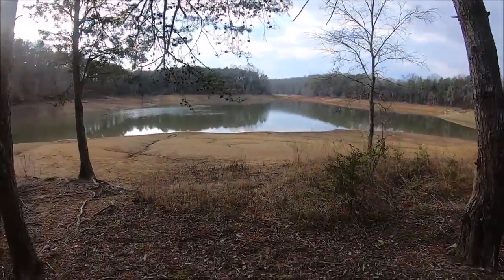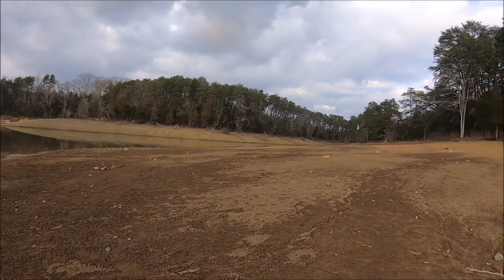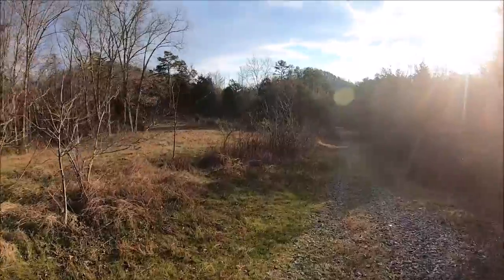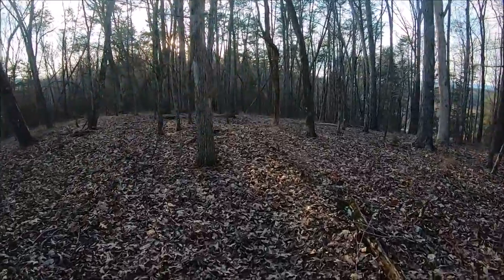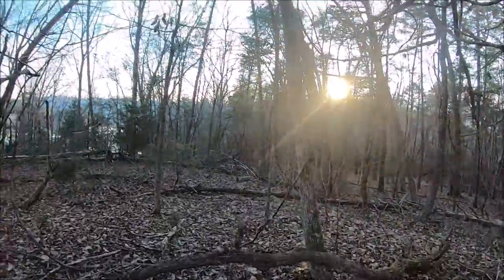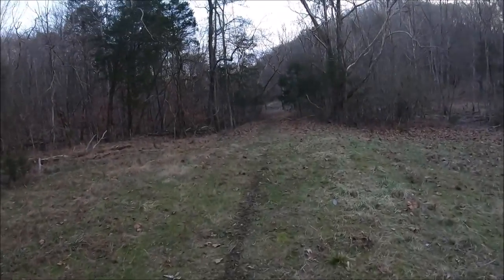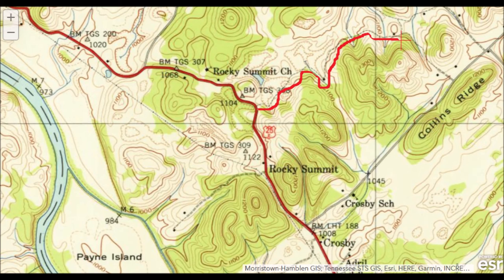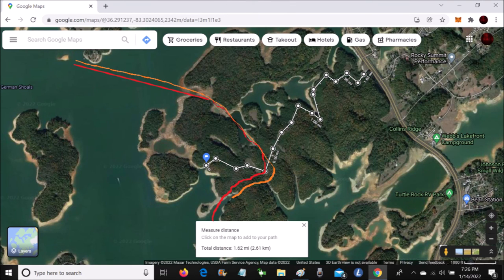Abandoned Cemetery Found Deep in the Tennessee Woods + Bonus find at the end!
Come along with us and check out this abandoned cemetery found in the middle of the Tennessee woods. and see what else we found at the end of the video!

Media Links:

If you like podcasts, then check me out @ anchor.fm/oldhistory where I discuss things for people traveling, that may not have time to watch a video.  you can subscribe to this for $.99 a month!

where i share all kinds of pictures from the Appalachian region!

For those wishing to support Old History, you can donate directly and securely

Credits for the pictures AND music in my videos go to all their respective owners, if your picture or information, is incorrectly sourced, please send me a PM on the Old History Facebook Page
The video is property of this channel, for use please send me a PM